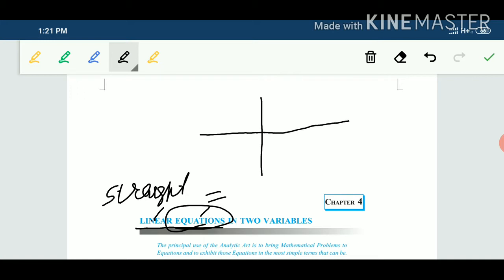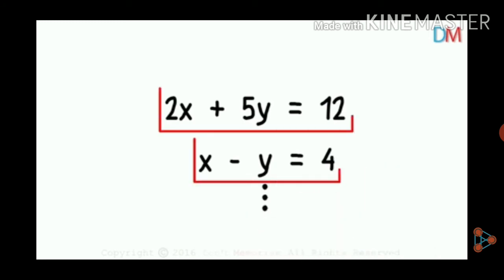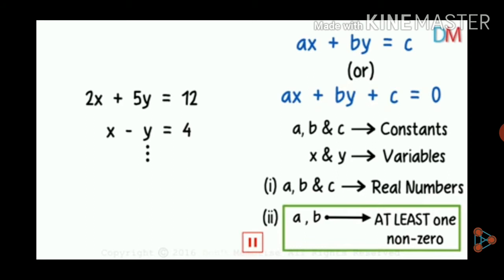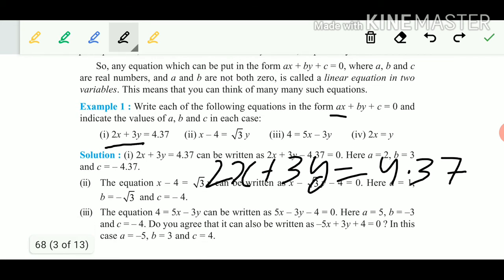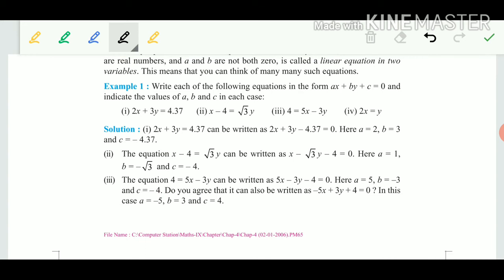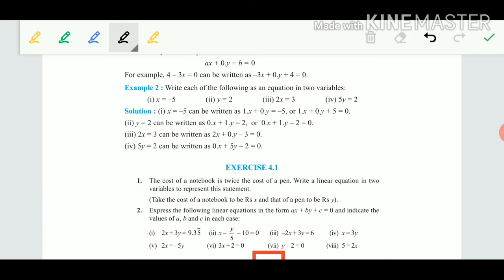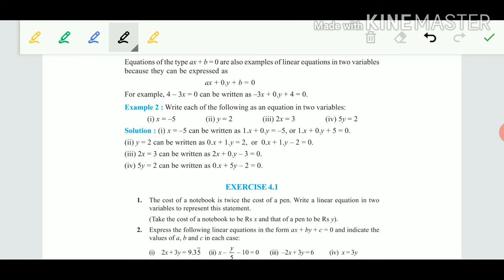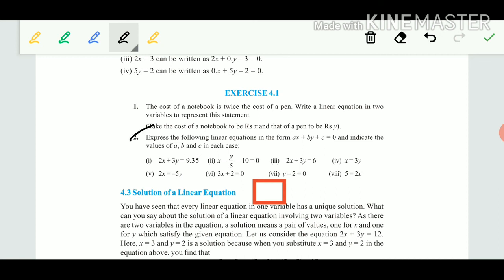Maths class 9 chapter 4 Linear Equation in two variables video 1, Amrit Indo Canadian Academy